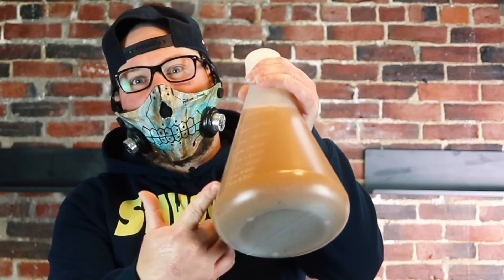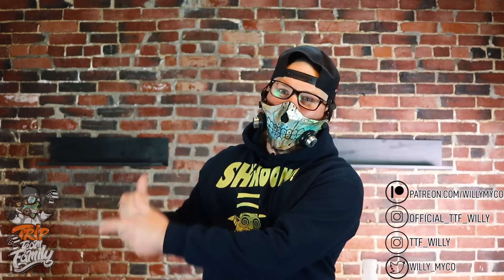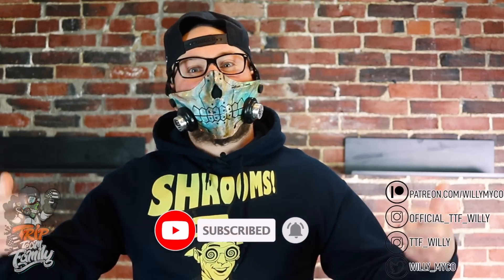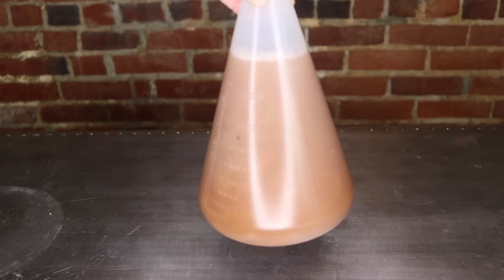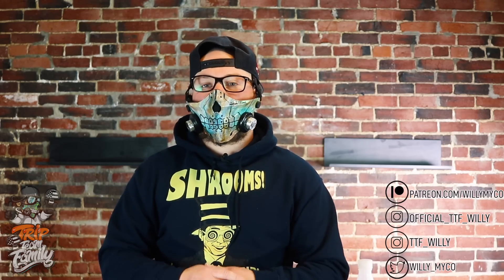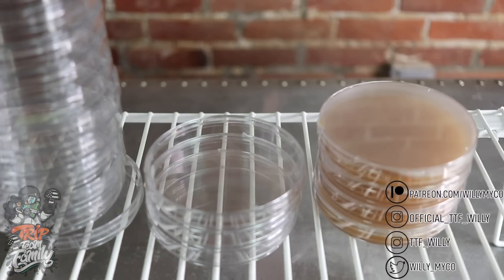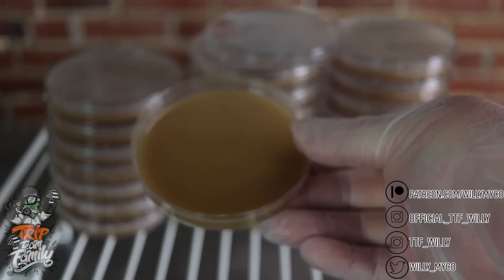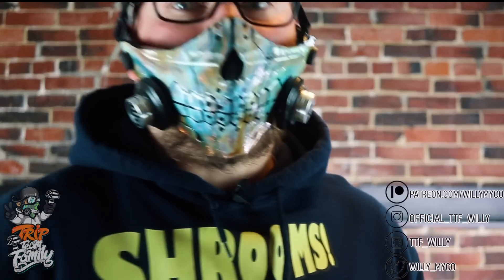This nutrient is the best for mushrooms | It's a mushroom Super food!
Check the pinned comment for all links